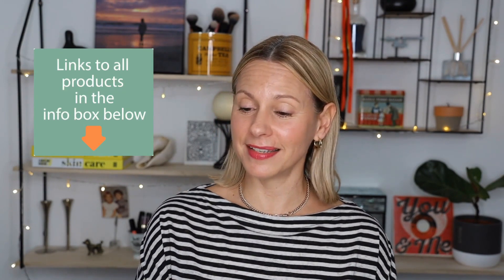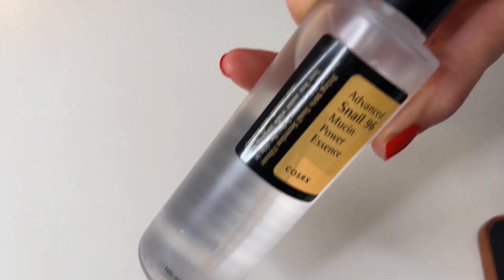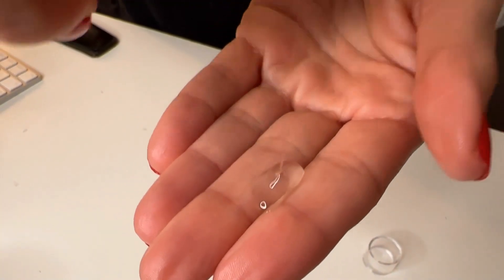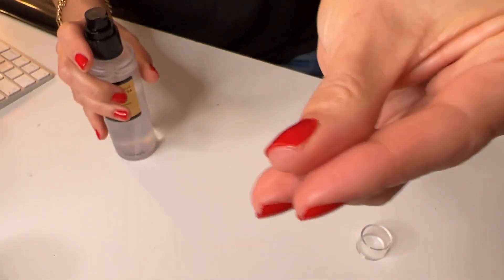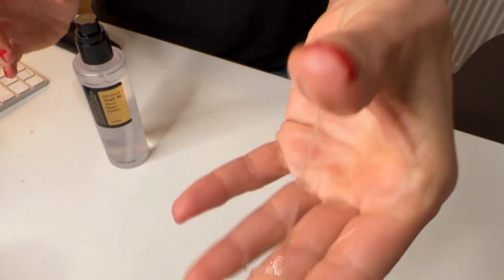COSRX Snail Musin Essence I Best Beauty Products | Skin Obsessed Mary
This takes the term slugging to a whole new level. Cosrx offers a product made of snail mucin to hydrate and soothe the skin. Would you?

▹ This is not a sponsored video and I purchased this product myself.

I\'m 50 yrs old and love experimenting with antiaging products, devices and methods that work for mature skin, body and hair. Whether you are a skincare beginner or skincare expert, I share at home beauty, skincare tips, makeup, self care demos and tips on how to maintain skin health as we age. Each week I release new skincare and makeup tutorials, share antiaging secrets and some of my current skincare routine. My goal is to share the best products for mature skin and also the best antiaging products that really work.